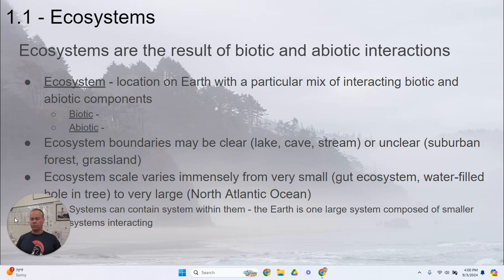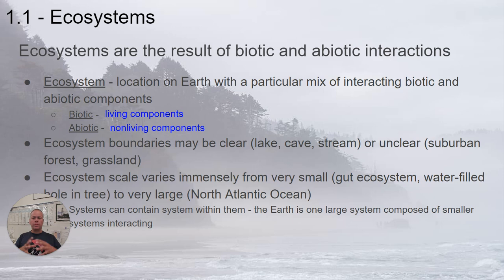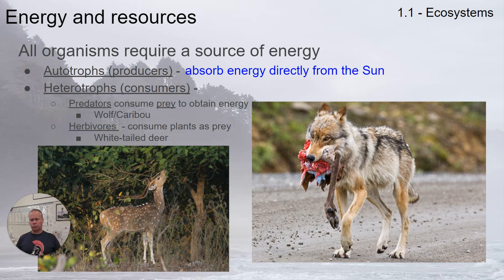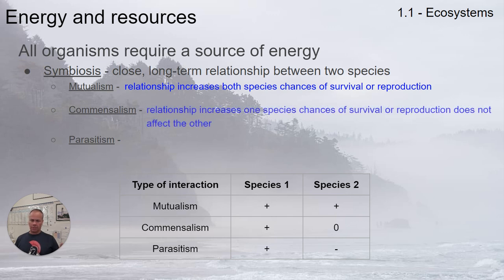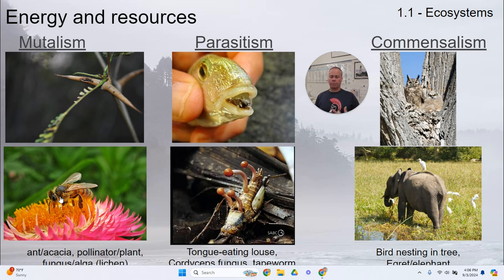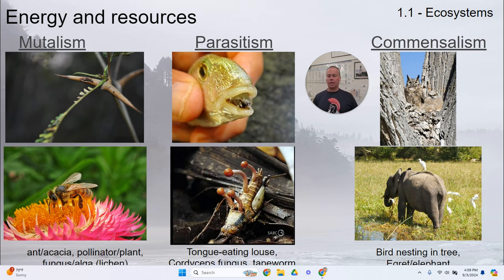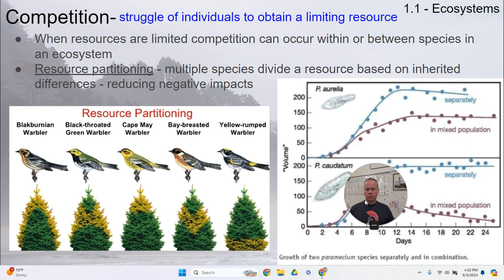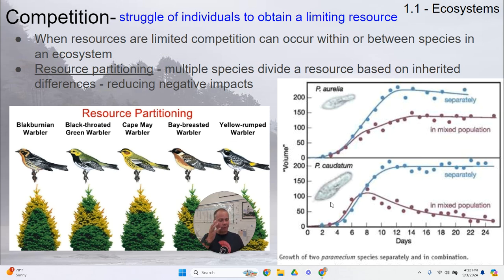APES 1.1 - Ecosystems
In this video, we cover topic 1.1 - ecosystems